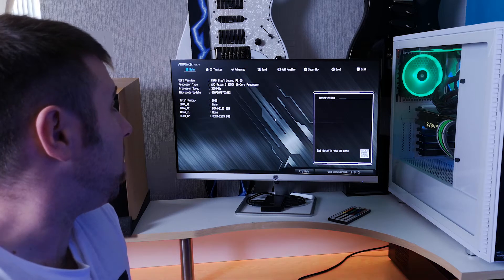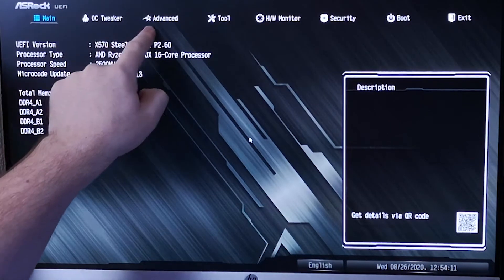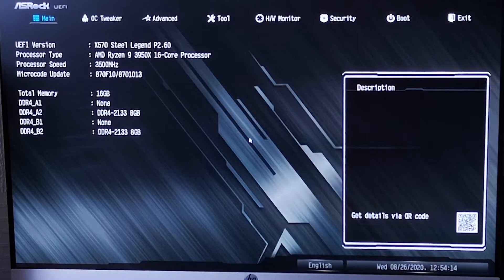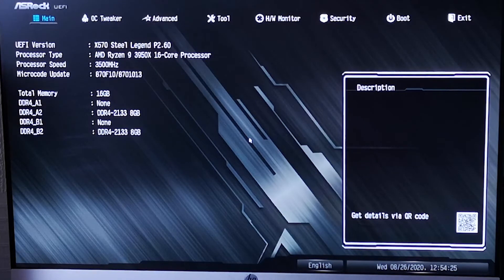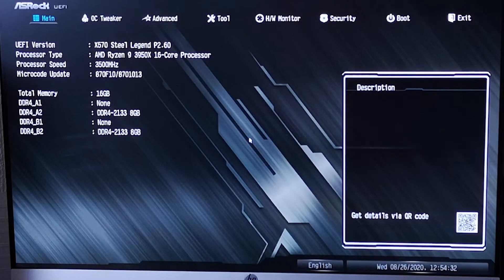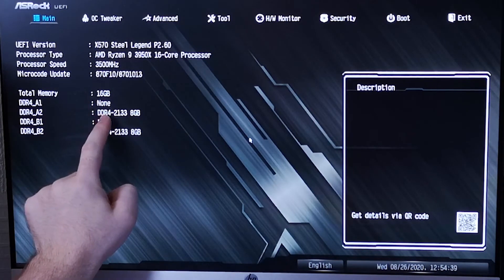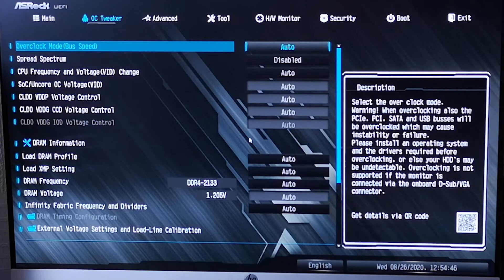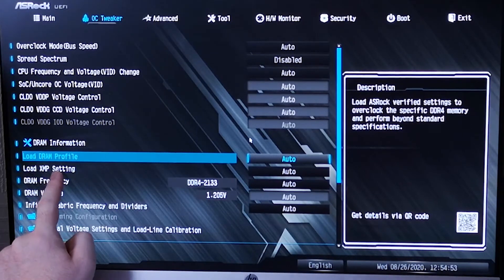Everything you need to know about RAM (sort of) Part 1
First upload for quite a while, during my absence from YouTube ive been  hearing the same questions and misplaced advice recurring over and over from first time builders on forums, reddit, Facebook etc. This video begins to address some of those questions with more coming in following videos